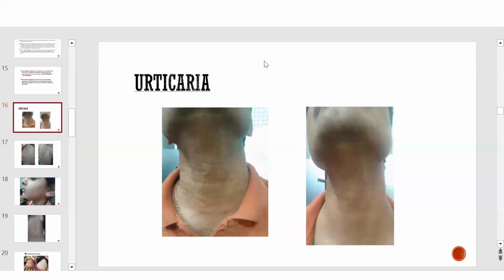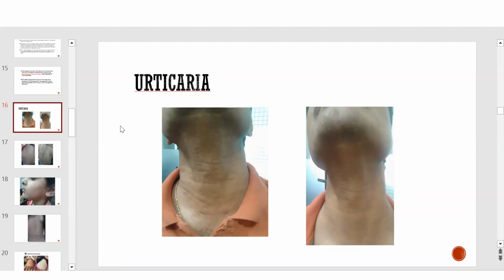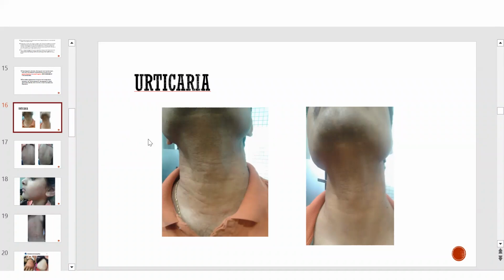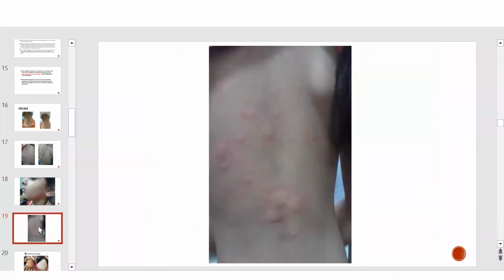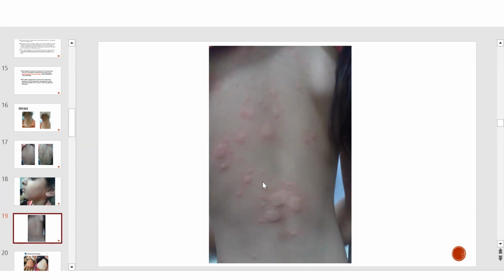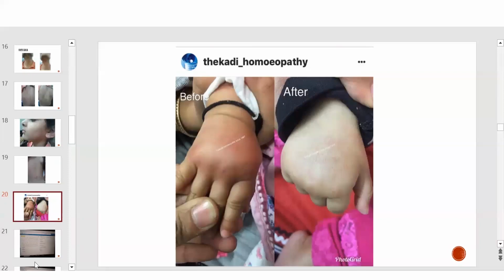Different types of urticaria?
For more learning you can join our Thekadi Homoeopathic Academy.